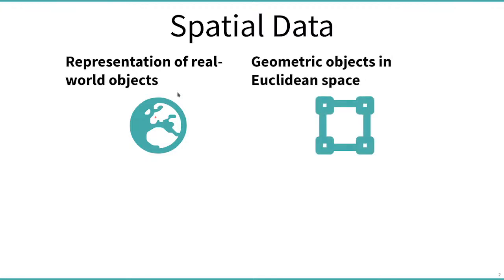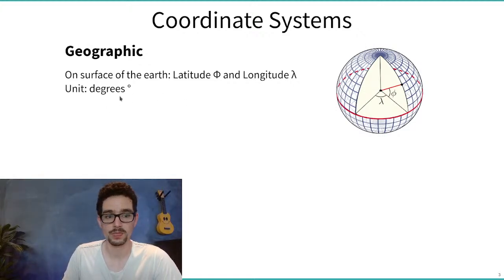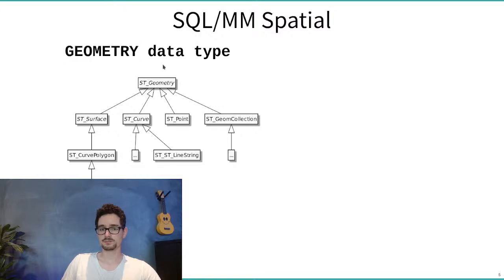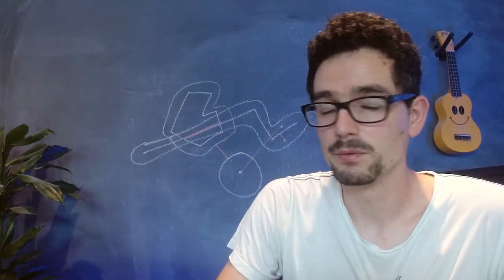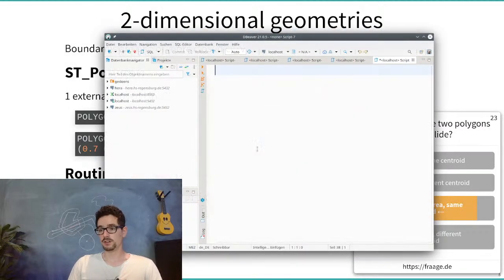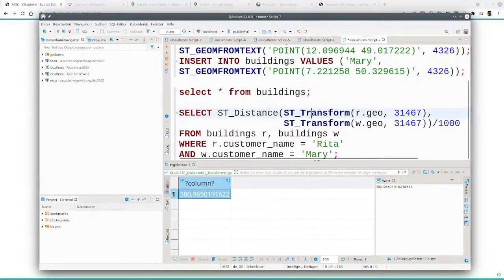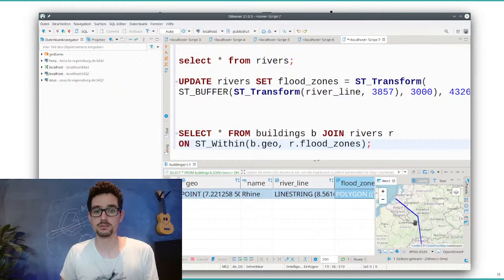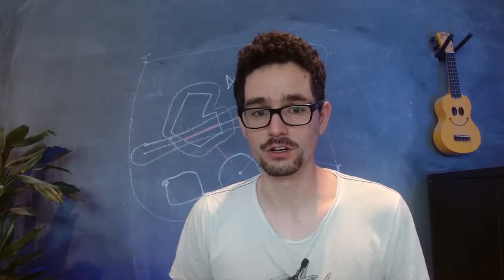Modern Database Concepts - Spatial Data in SQL (GEOMETRY)